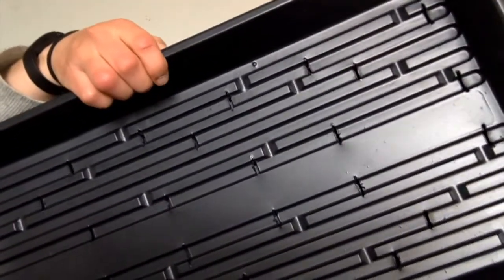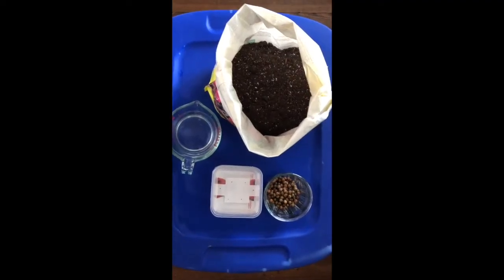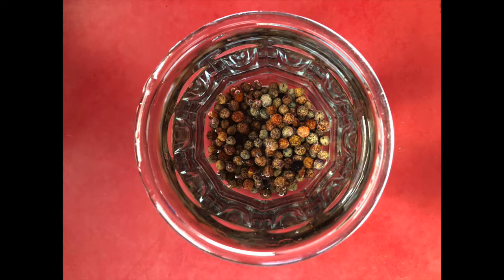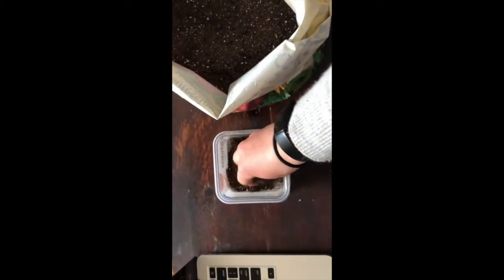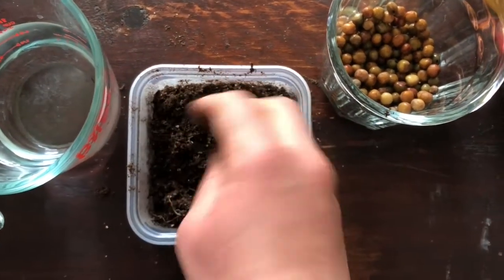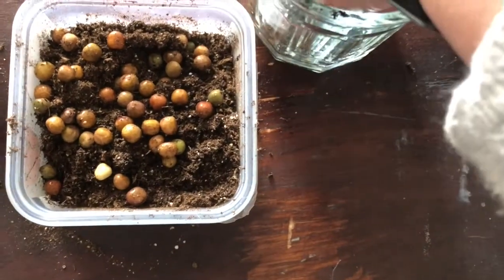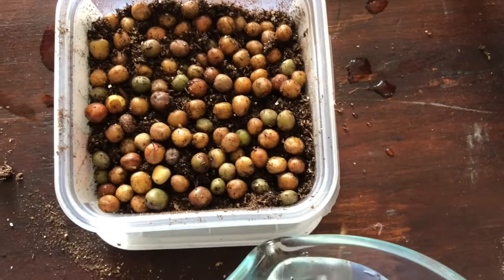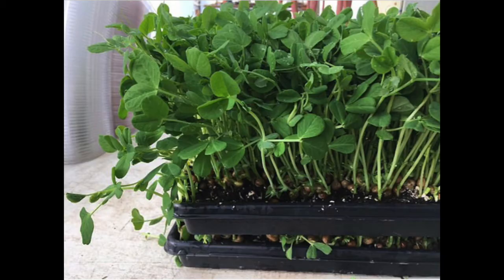How to grow pea shoots at home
Essex County Farm to School Educator, Meghan, shows you how to grow pea shoots at home! Don't have pea seed? Try radish, sunflower, kale, broccoli, or cabbage and follow the same process.